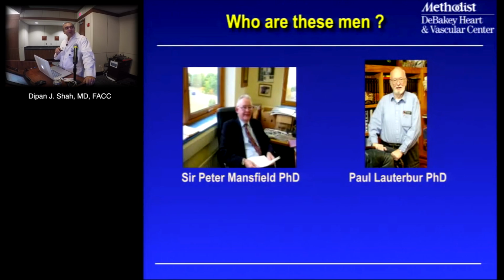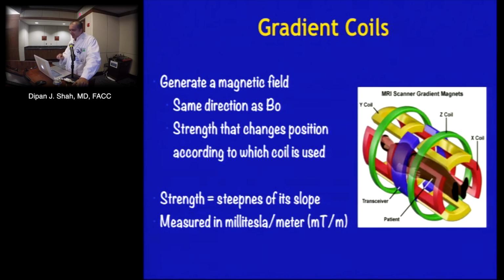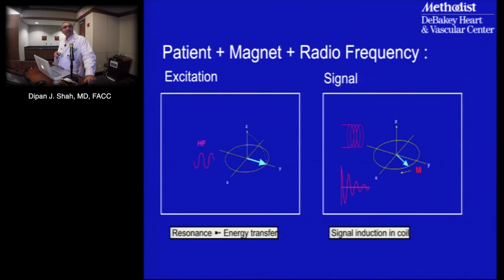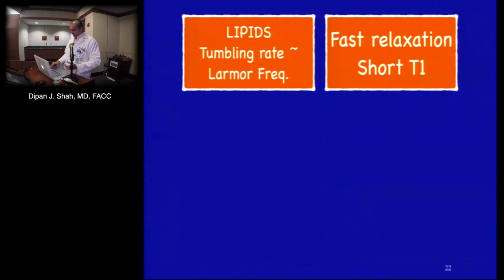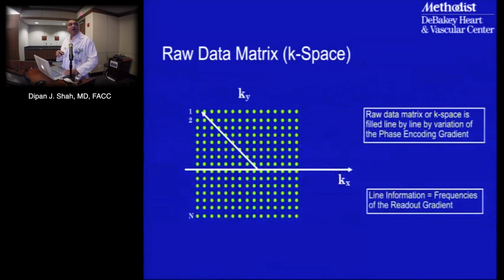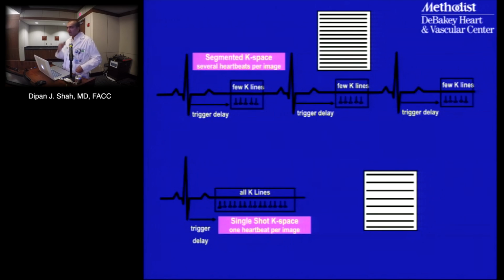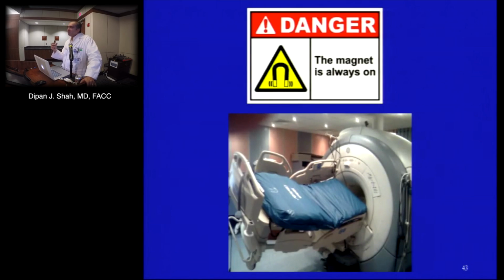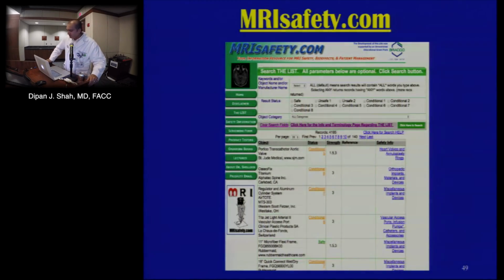Cardiac Magnetic Resonance Imaging (MRI) Basic Principles (Dipan Shah, MD) Sep. 29, 2015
Cardiac Magnetic Resonance Imaging (MRI) Basic Principles (Dr. Dipan Shah) Sep. 29, 2015